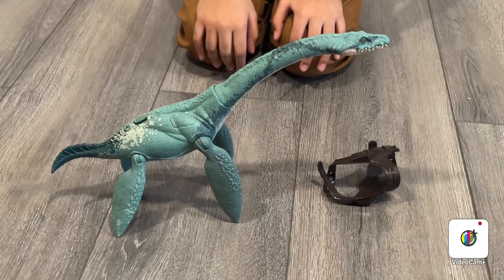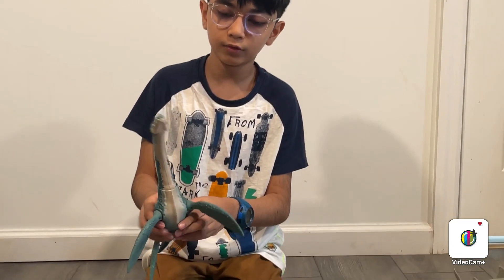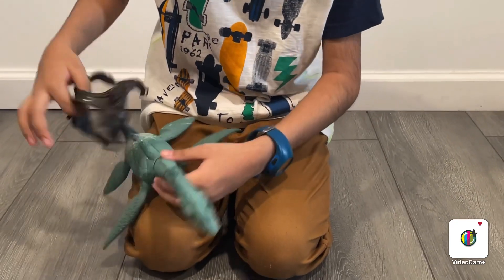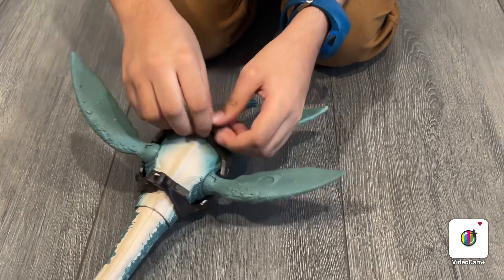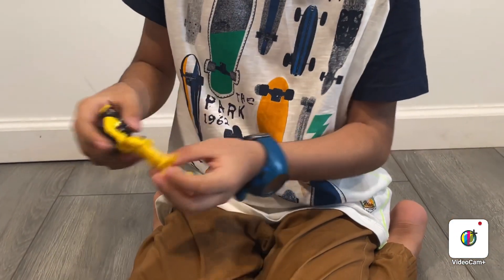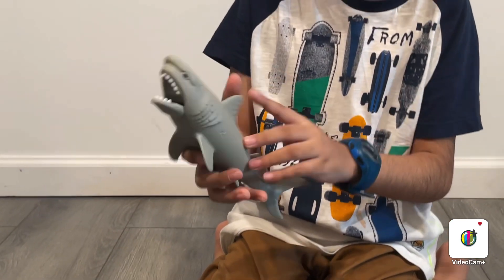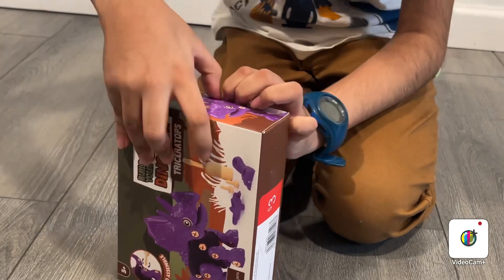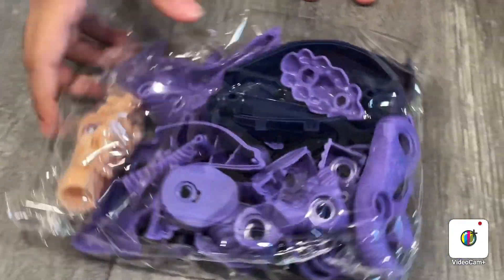My new toys🦖🦈